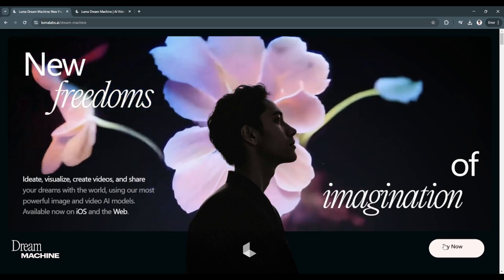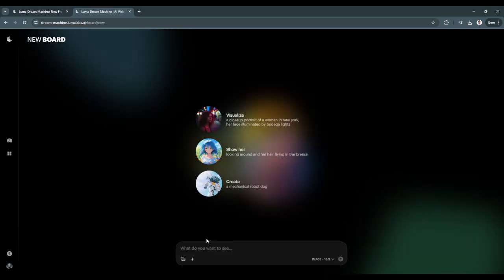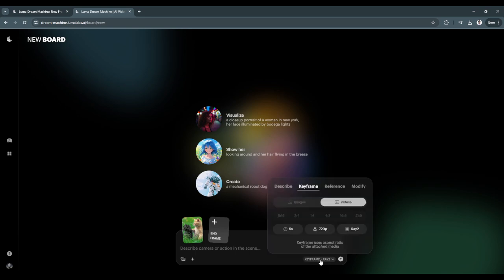How to Transform Images into Epic Videos with Luma AI For Free 🚀 Quick and Easy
How to Transform Images into Epic Videos with Luma AI for Free

Learn how to turn images into stunning videos using Luma AI. This quick and easy tutorial walks you through the process step by step, with no expensive software required.